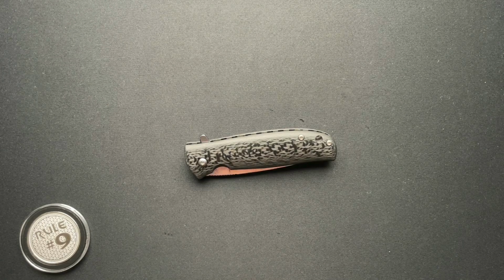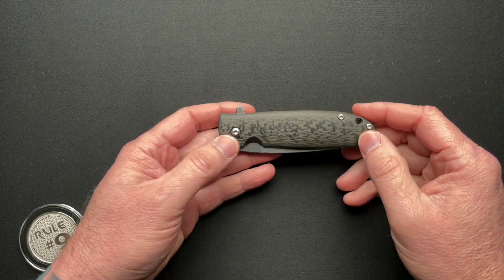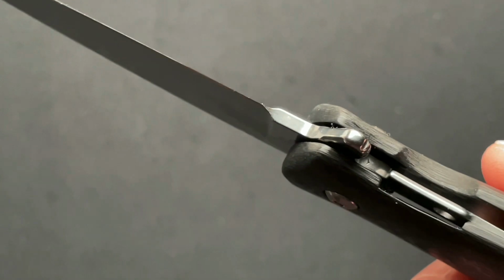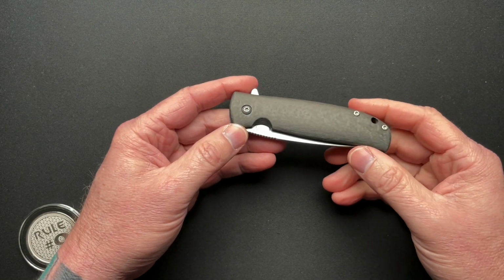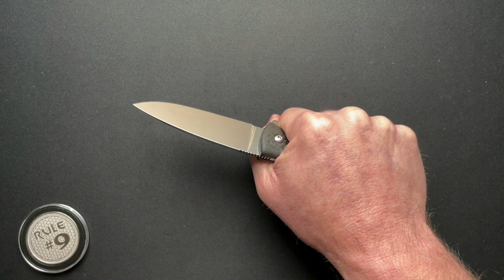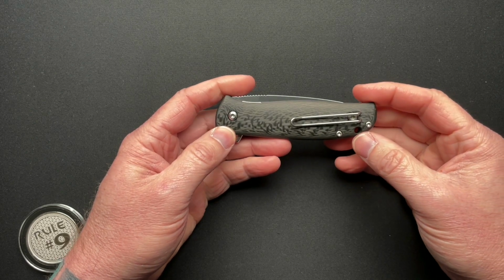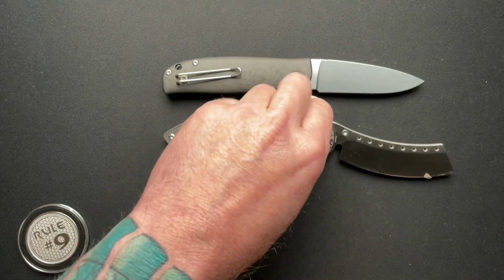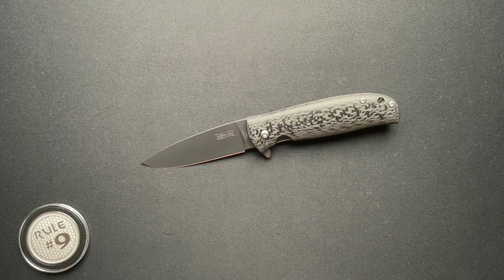North Arm Knives Skaha V2 Knife Review